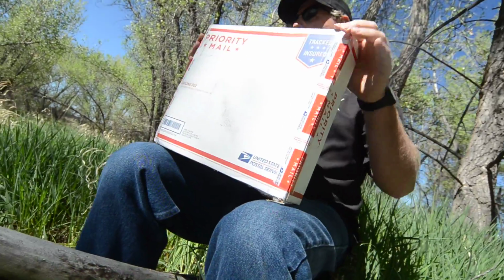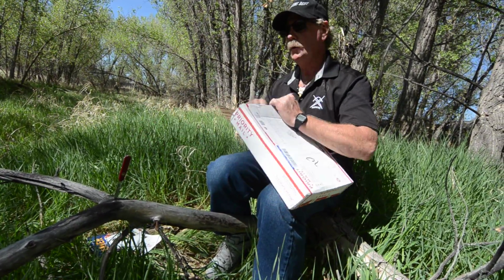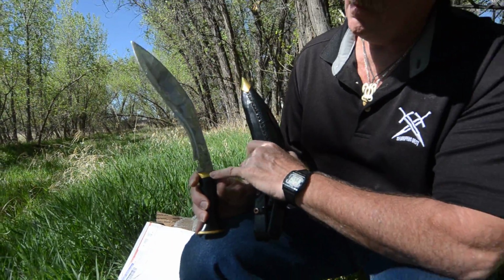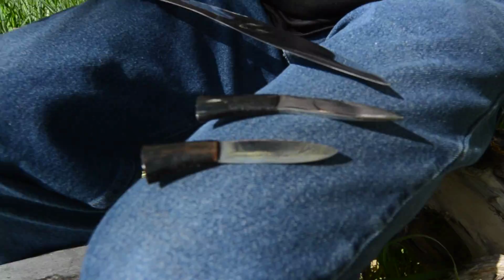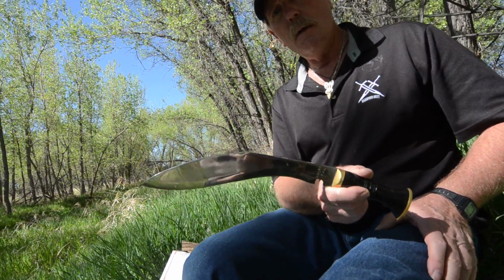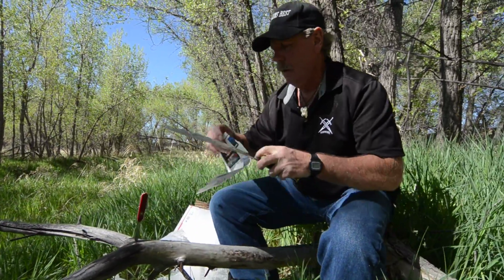Unboxing the Legendary Kukri Knife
- After emails, phone calls, and US Mail - Brad has received a Specialized and Personal Kukri knife from a US Soldier. Here is Brad opening this amazing knife before he sharpens it.

World's best knife sharpeners and fire starters.  The ONLY place in the world to get the Originals

"The World's Best Knife Sharpeners and Survival Tools"
Facebook.com/SharpensBest
Twitter.com/SharpensBest

Welcome to the Family of the World's Best Knife Sharpeners and survival tools. Sharpens Best. They don't break, they don't wear out - They Just Work!  Make America Sharp Again!

Use the Best Knife Sharpener - The Best Survival Gear, Tactical Tool, Knife Sharpener, Fire Starter, EDC, best pocket carry ever!
The Sharpens Best Family of Survival tools is just what you need - It Just Works! ..